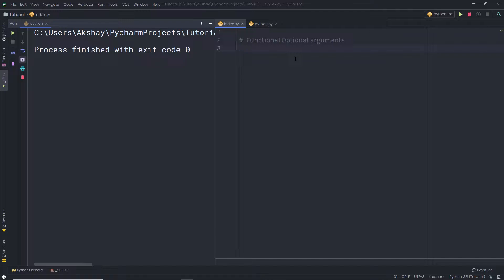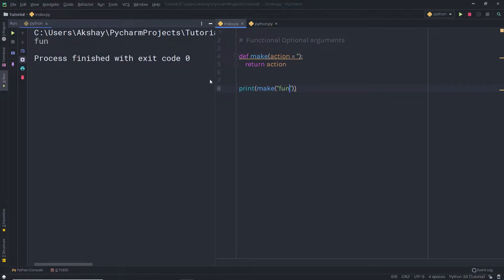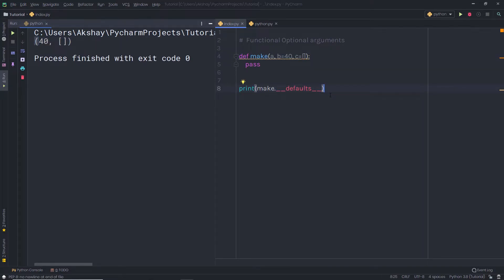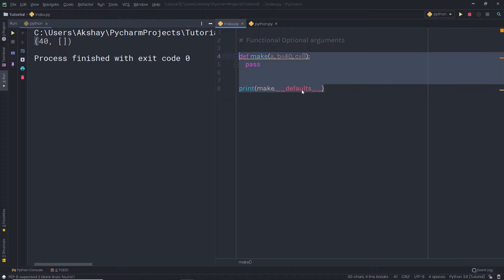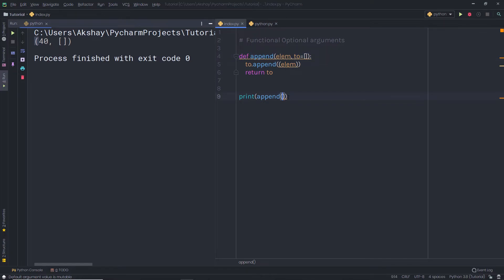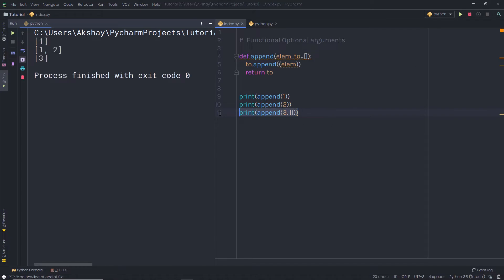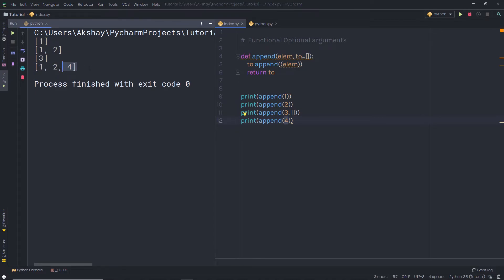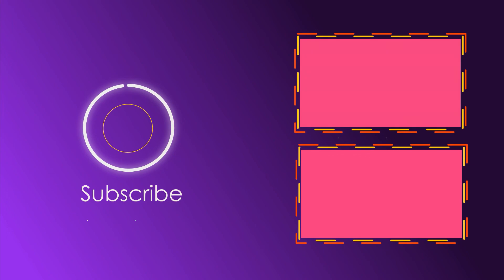Function Optional Arguments - Python Advanced Tutorial Series - 53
In this previous basic python lectures, we understand how to work with python function optional argument. Now in this lecture we will take it and understand some basic problems encounter while working with function optional arguments.